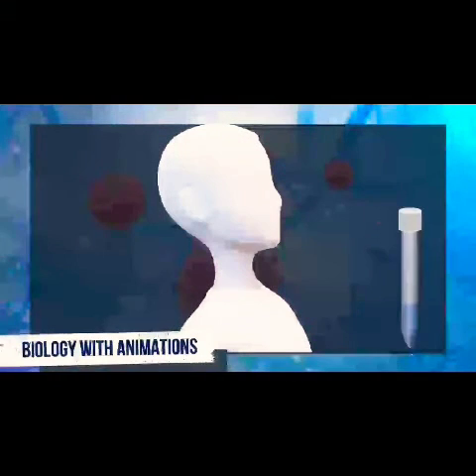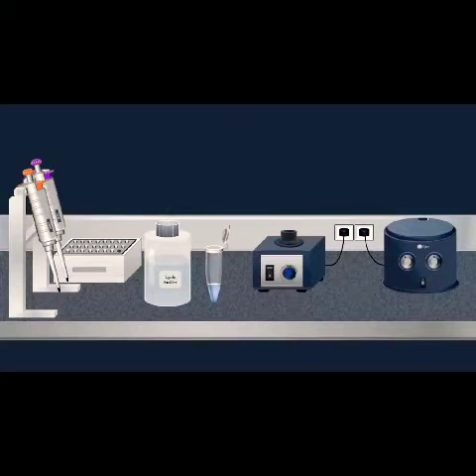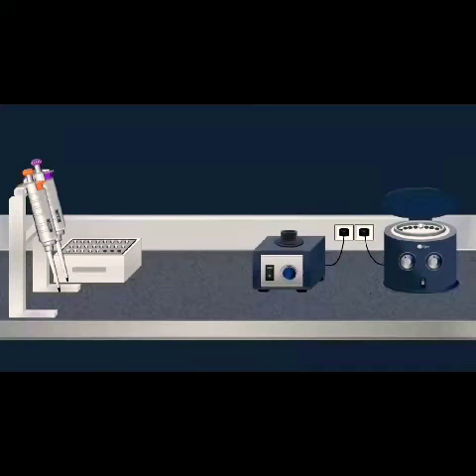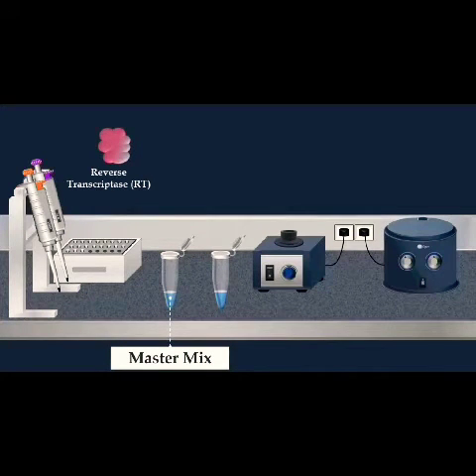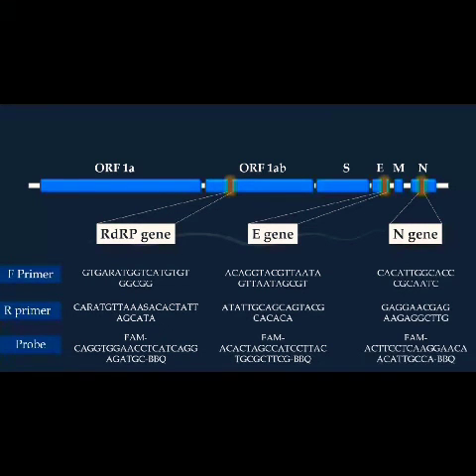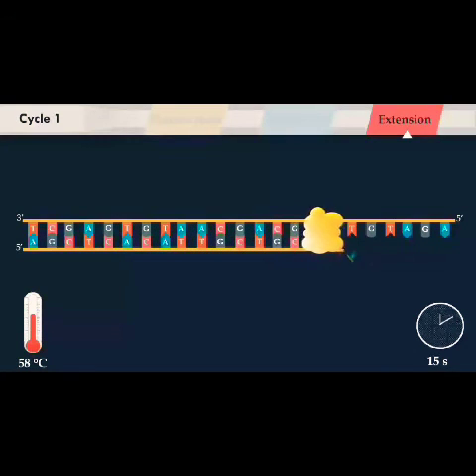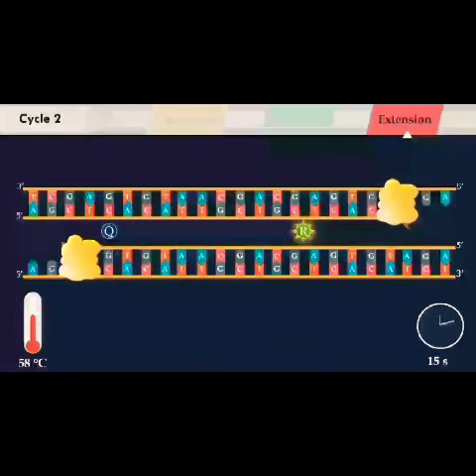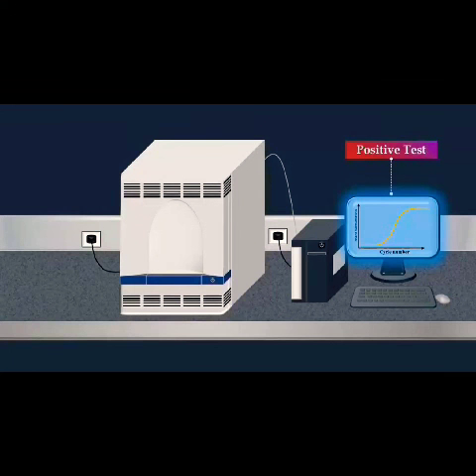How to test for Covid-19(Corona virus)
This is a video made with the explanation on how covid-19 is been tested